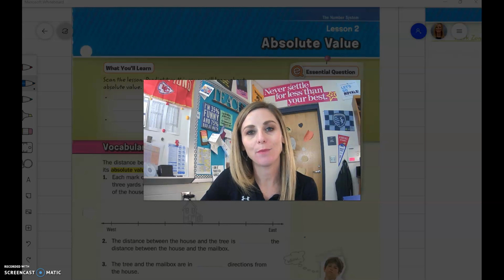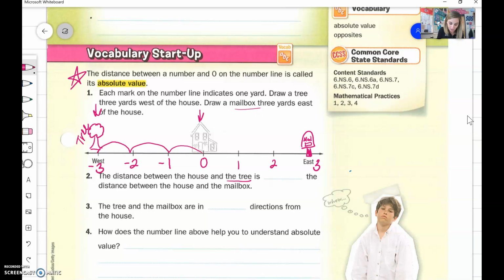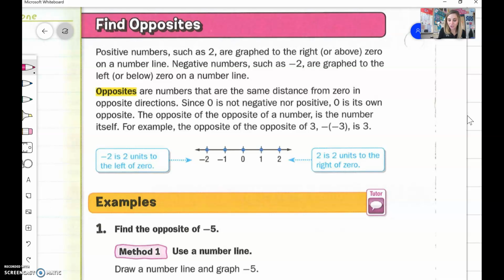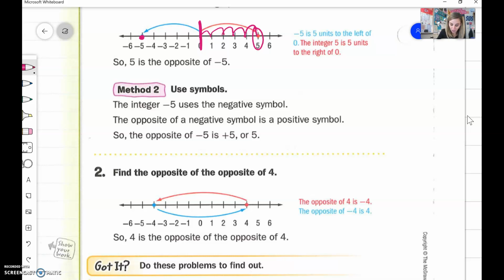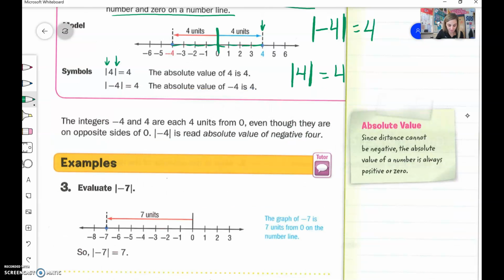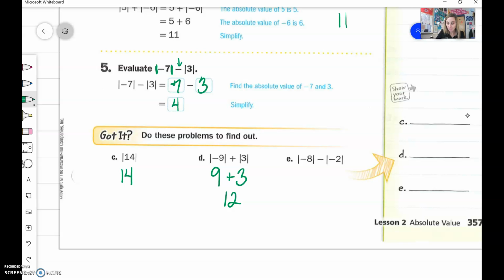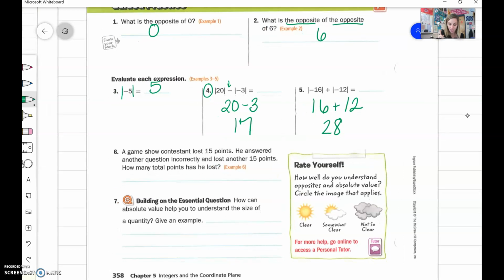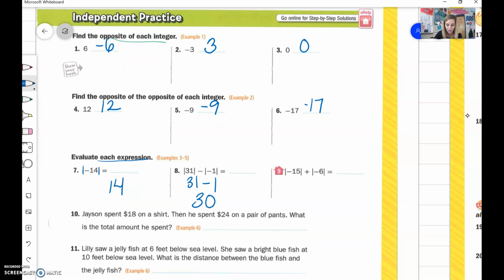Chapter 5 Lesson 2